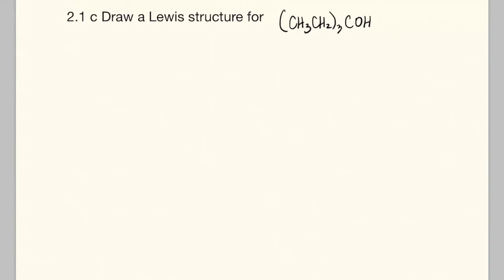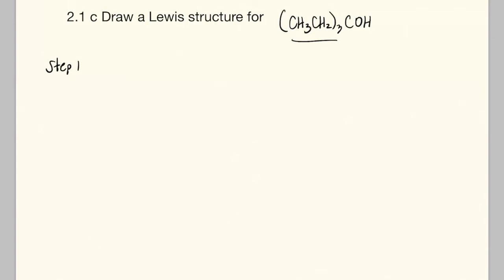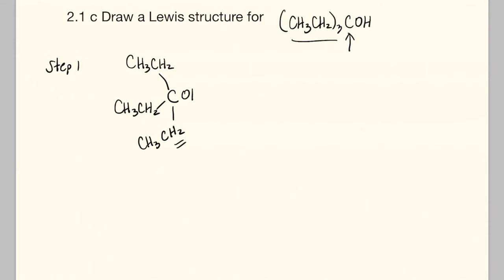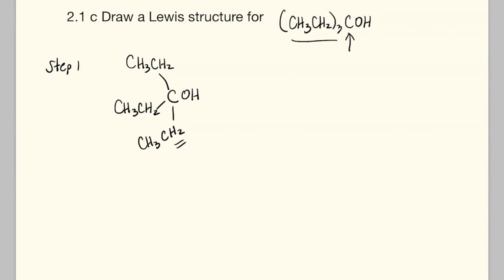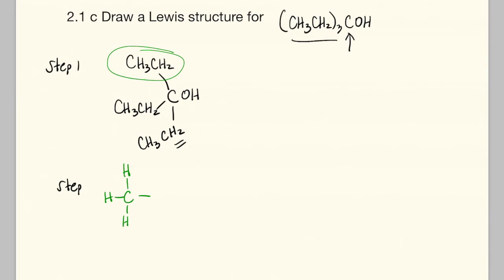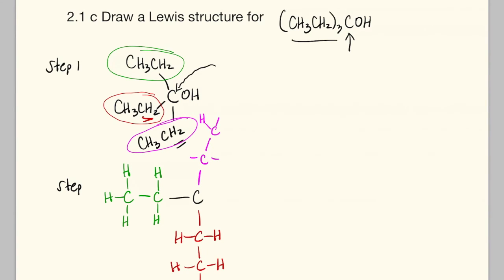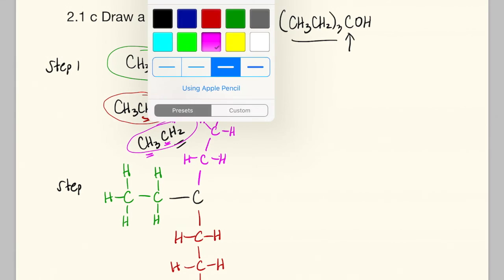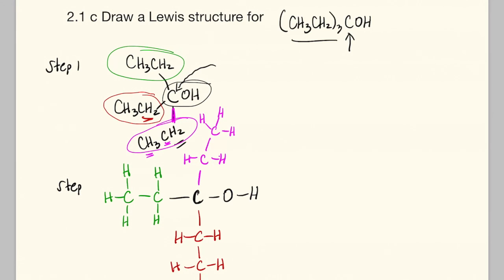Problem 2.1c Organic Chemistry [KLEIN]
This is example 2.1c from Klein's organic chemistry 2nd edition. In this video I work through the processes of converting a condensed structure to a Lewis Structure